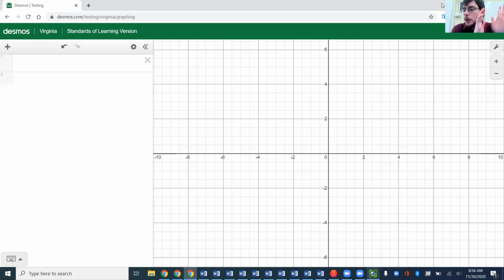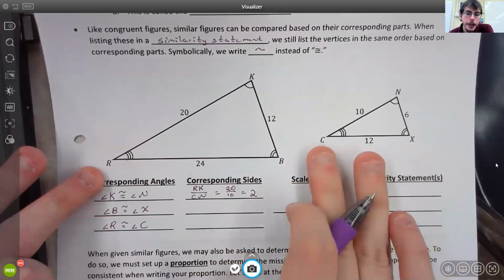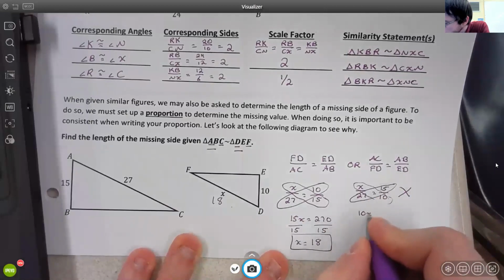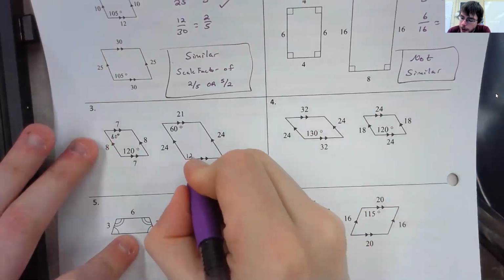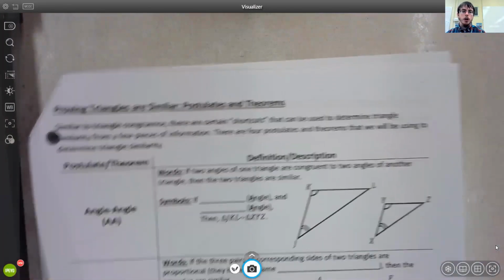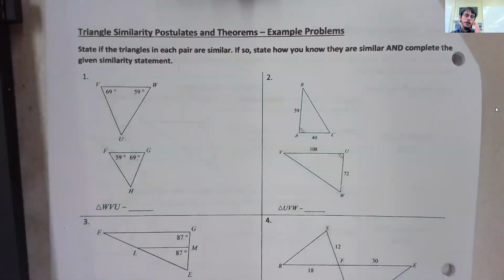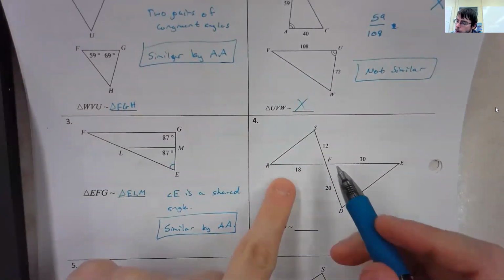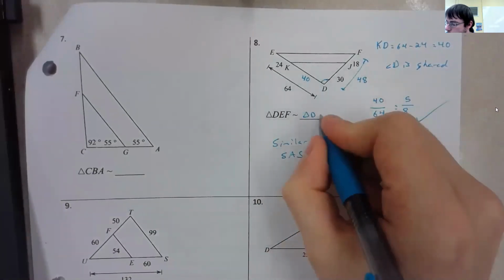Overview of Triangle Similarity